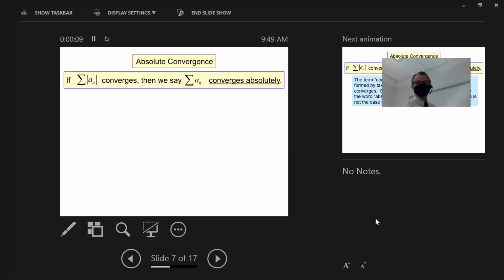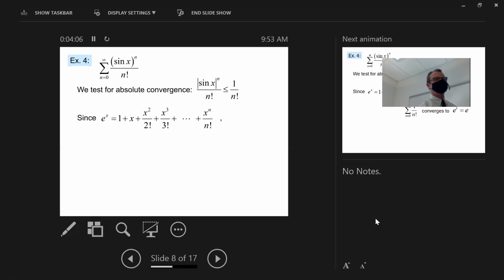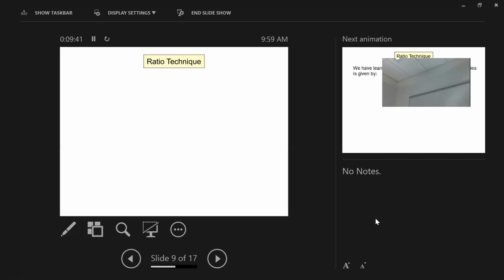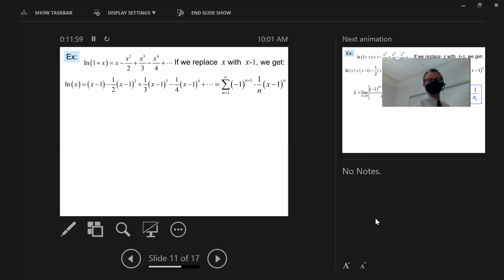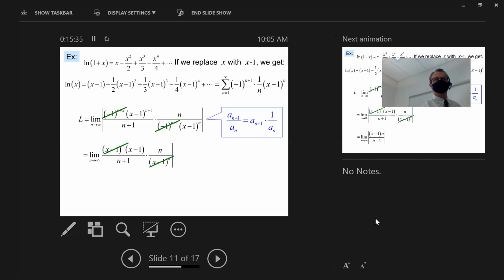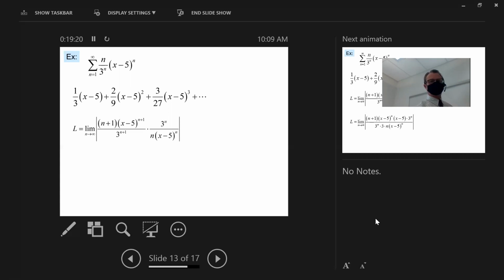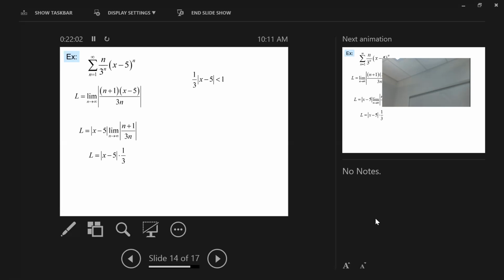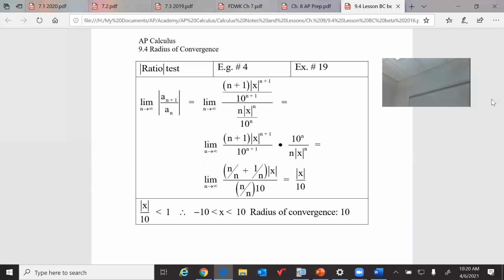BC 9.4 beta